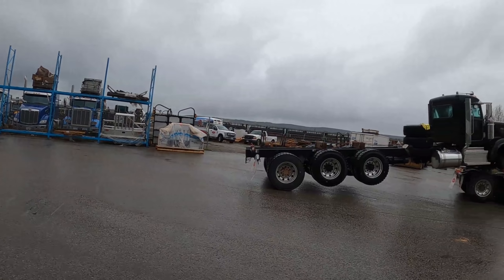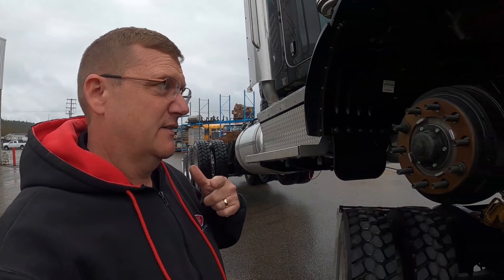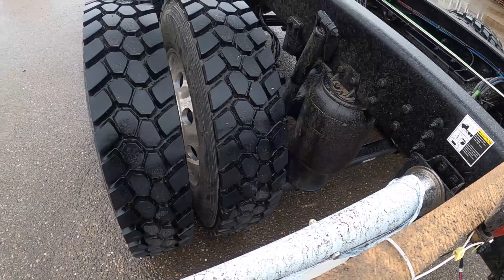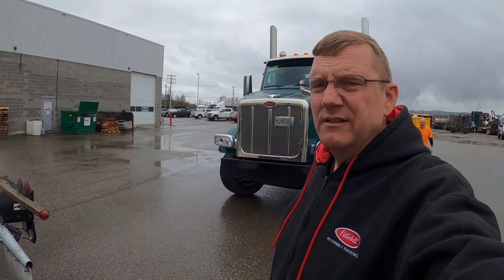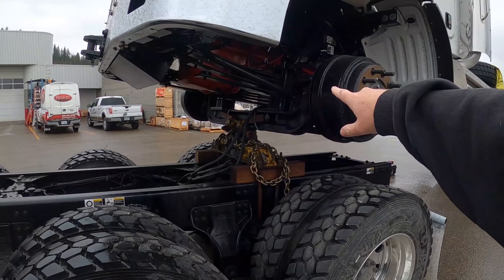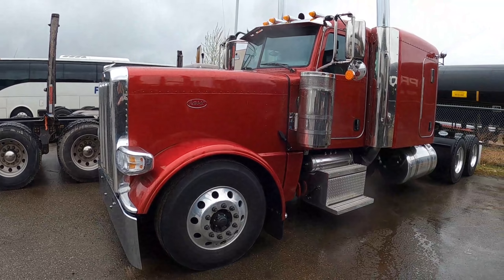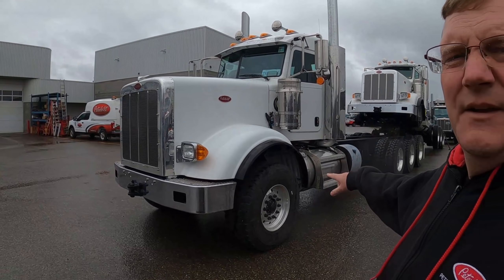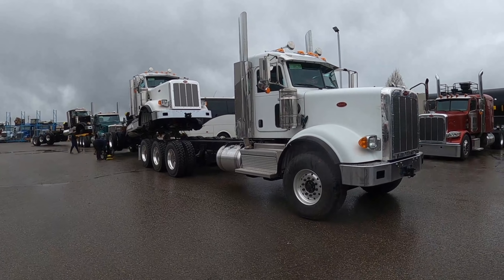New Delivery of 2022 Peterbilt TriDrives arrive....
A quick look at some new 2022 Peterbilt TriDrives that just arrived after making the 4,400km Journey from the Peterbilt factory in Denton TX.

Peterbilt Pacific Inc.
6333 Pacific St.
Prince George, BC
V2N 5S3